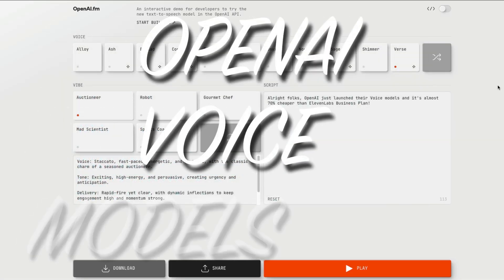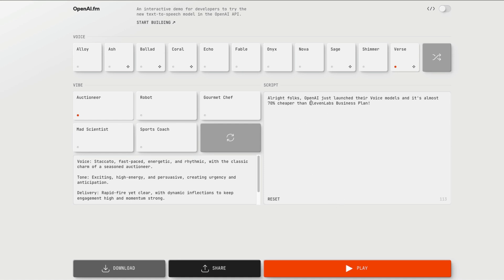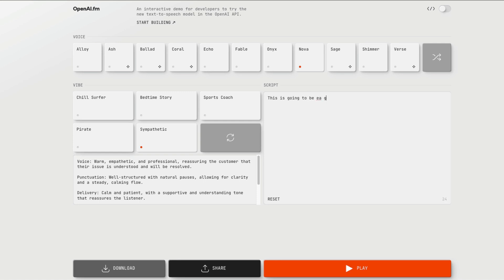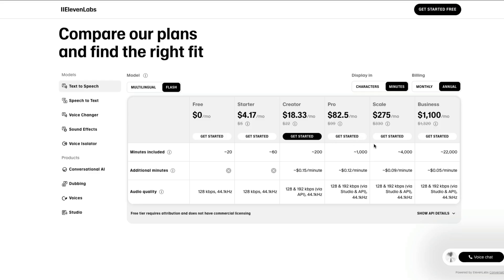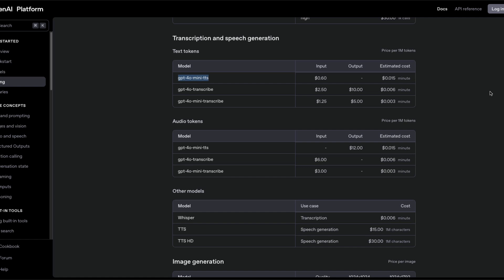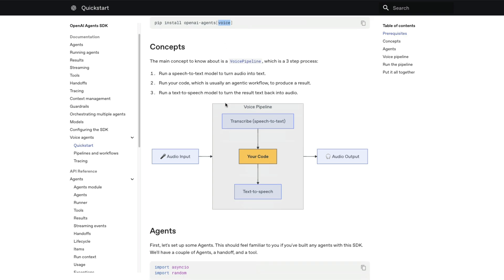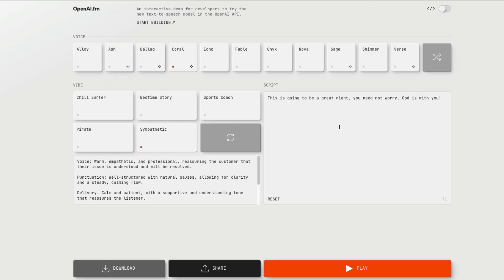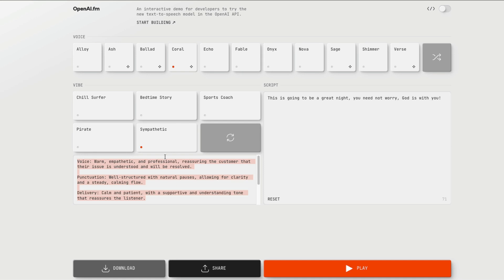OpenAI Voice AI is coming for ElevenLabs!!!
LLMs can process audio by using sound as input, creating sound as output, or both.